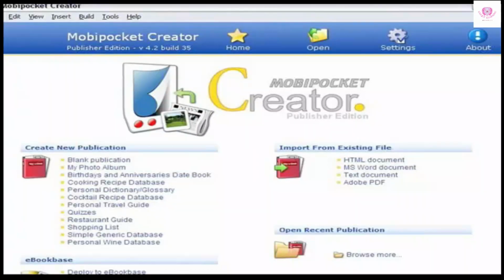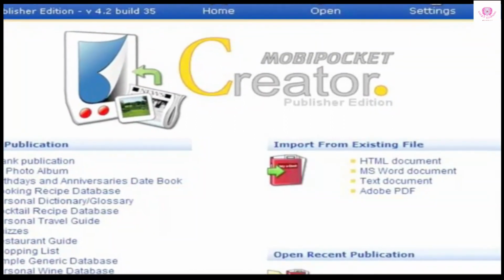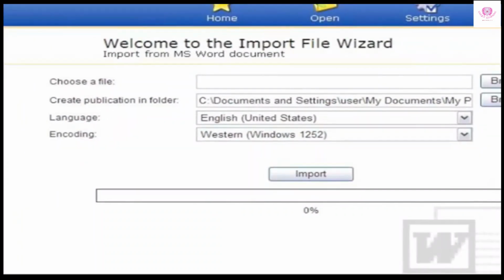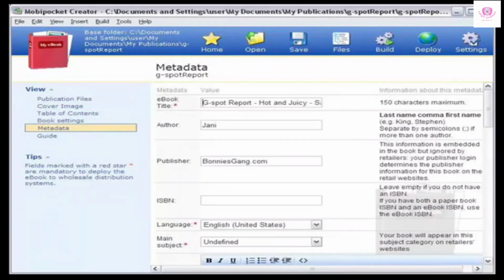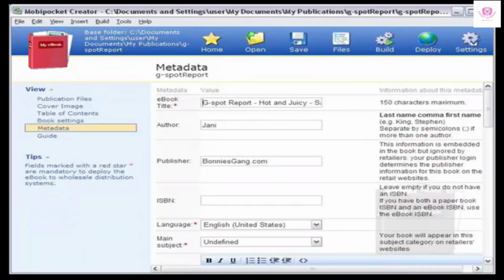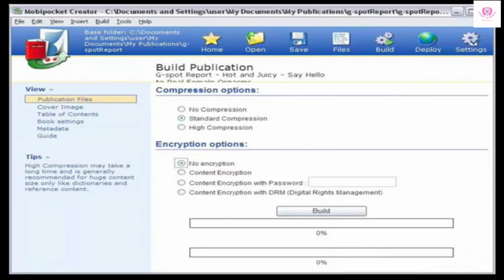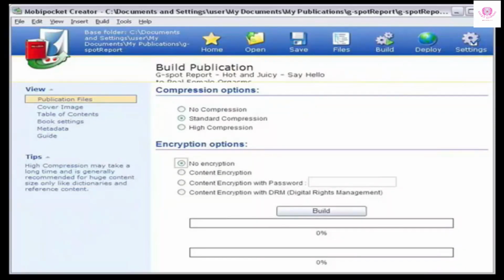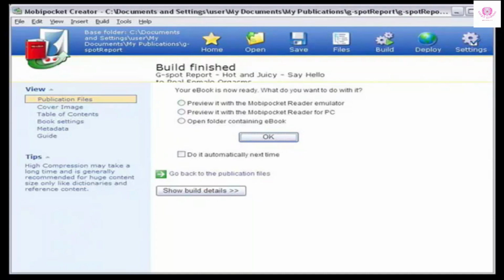Earn Money Online Day 800 Pound |How to Make Money Online The Easy Way?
Today we're going to be talking about how to make money online! In this video, we're going to show you how to get started and how to make money online the easy way.

If you're looking for a way to make money online, then this is the video for you! We're going to show you step by step how to get started and how to make money online the easy way. We'll also discuss some of the best strategies for making money online and how to make the most of online income opportunities. So if you're looking for a way to make money online, then check out this video!
Beginners android hacking Hindi.& security course ethical hacking Hindi. for beginners course
advance android hacking course Hindi
 Latest Cyber Security News, Ethical Hacking Conceptst, Network Security, Computer Security, Mobile Security,
And Lots of Security Tips.
we create freetutorials too teach basic to advance levels of the  to pin-demandd skills to global .

😀 online earning money
►KALI LINUX
►TERMUX
►NETWORK SECURITY
►MOBILE SECURITY
►LATEST THREATS
►SYSTEM AND WEBSITE VULNERABILITY
►LINUX OS
►CAREER  OPPORTUNITY
►WINDOWS OS SECURITY
►HOW TO BE AWAROFOM ONLINE FRAUDSTER, SCAMMERS
WhatsApp For Online Paid Training - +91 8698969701
Details
Location: India
Links